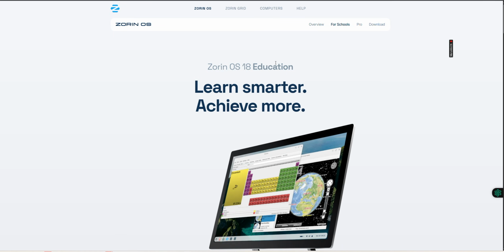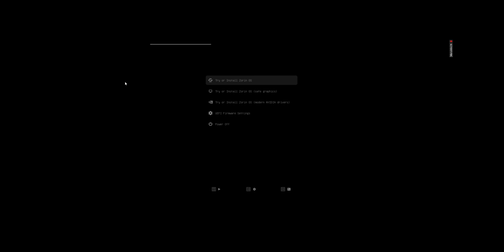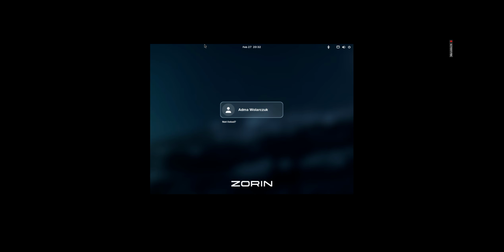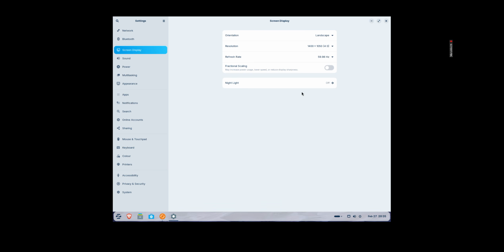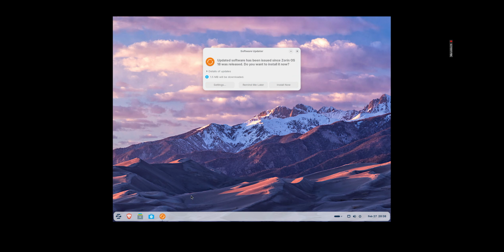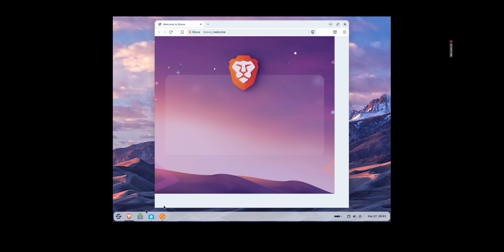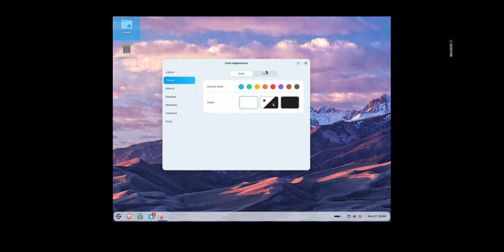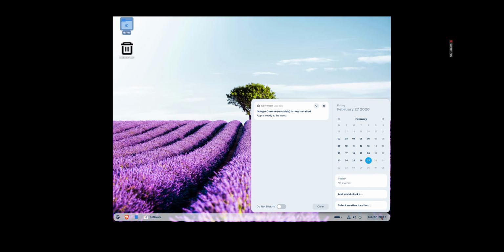Zorin OS Review 2026 – The Best Windows Alternative? (Full Walkthrough)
What Zorin OS is
Who it’s for (Windows users, beginners, older PCs)
Chapters (THIS is huge for retention 👇)

Add Chapters:

00:00 Intro
01:10 What is Zorin OS
03:45 Installation
07:20 First Impressions
12:00 Performance
18:30 Pros & Cons
22:00 Final Verdict